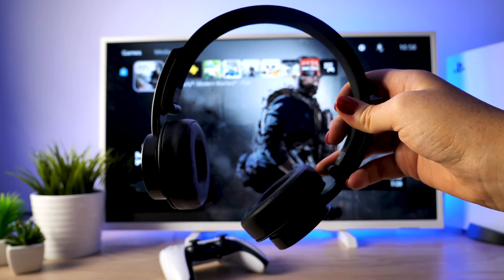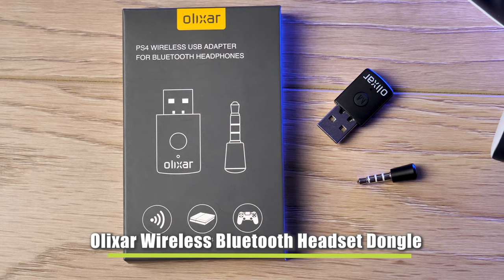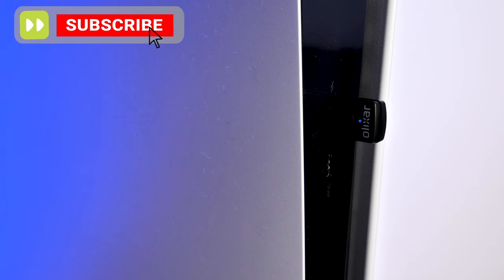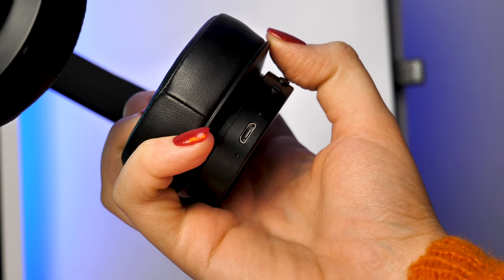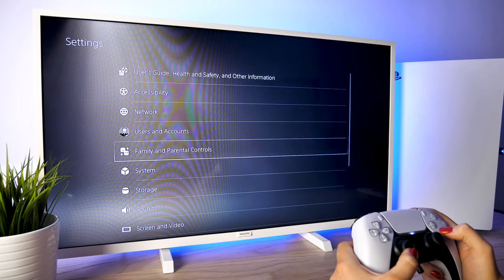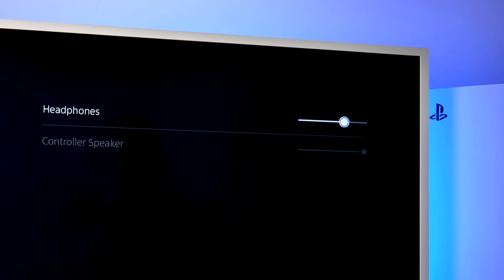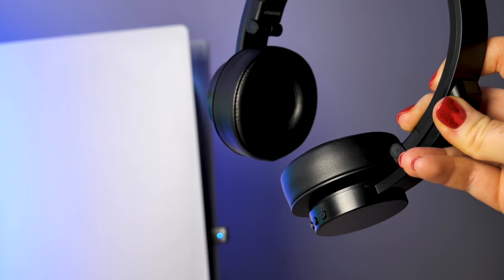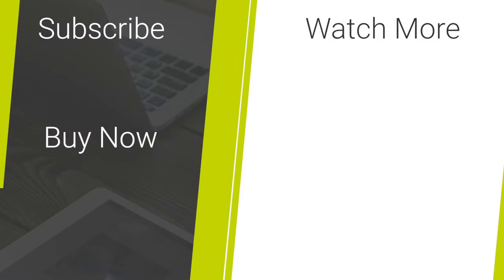How To Connect Any Wireless Headphones To Your PS5 - 2023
This quick tutorial on how to connect your wireless headphones to your PS5. The process will take no longer than 5 minutes and when completed you will be able to move freely without having annoying cables tethered to your console.

Social Links...